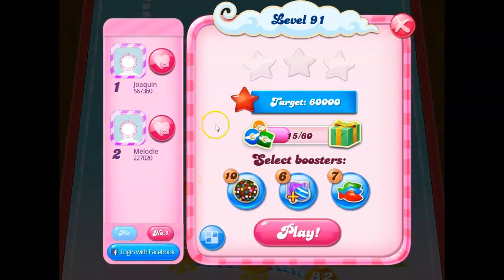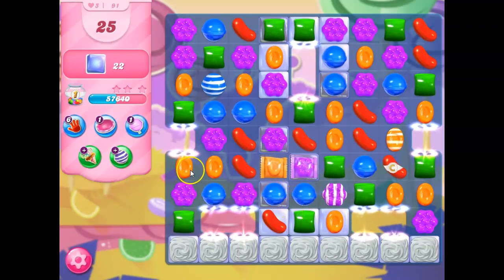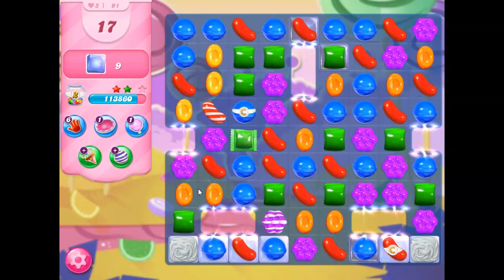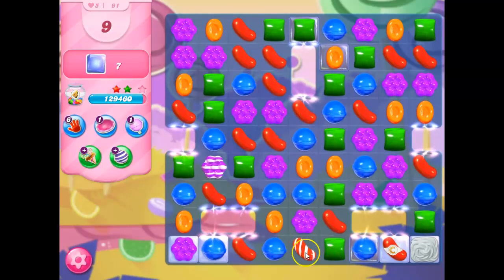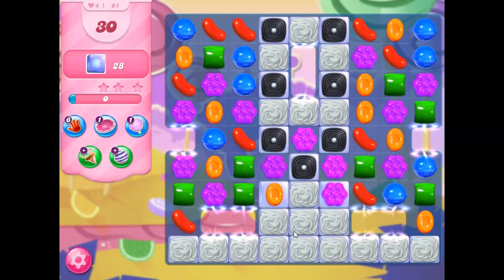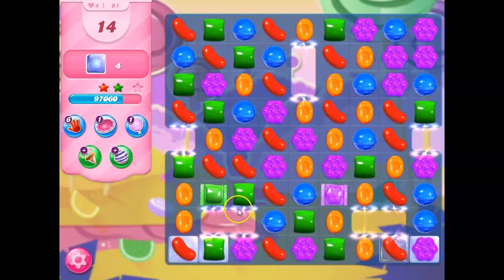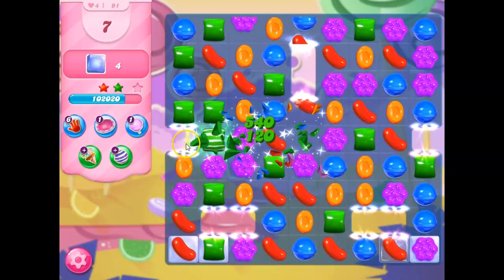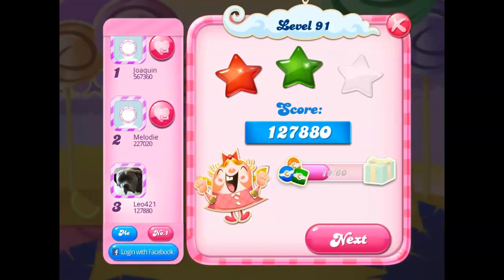Candy Crush Level 91 Talkthrough, 30 Moves, Paintbrush